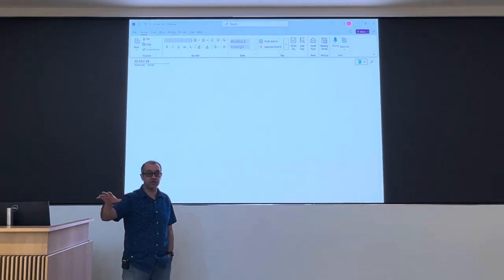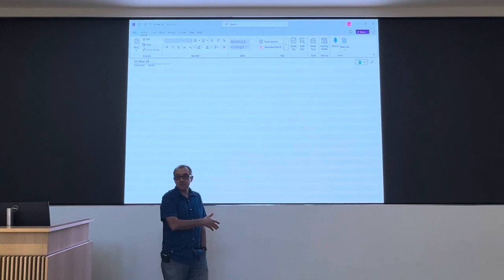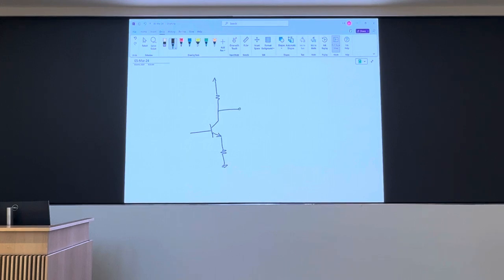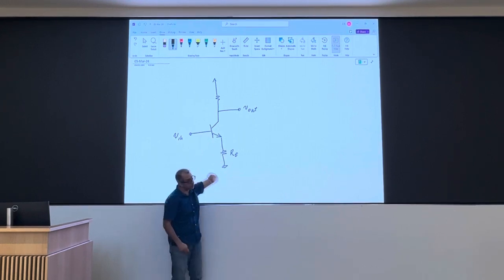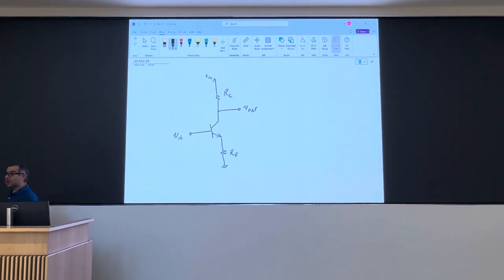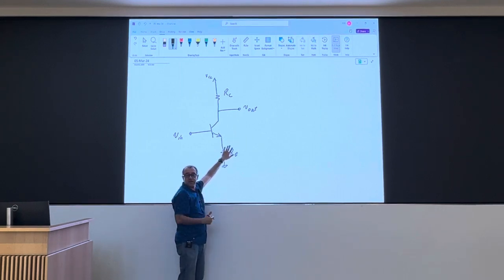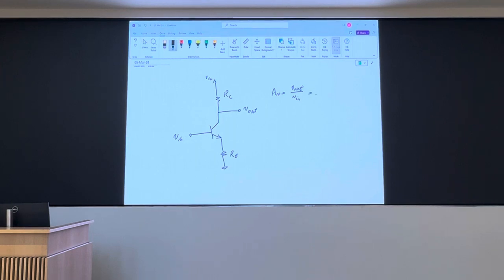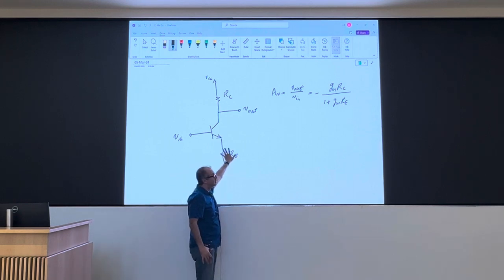Mse 251 march 5 part 1 part 1